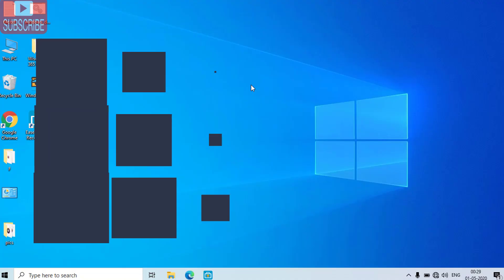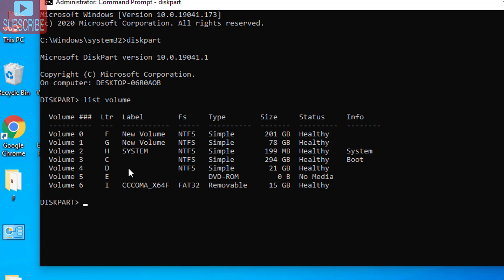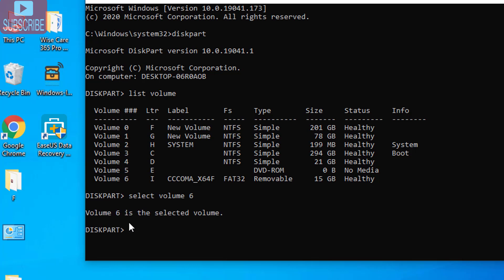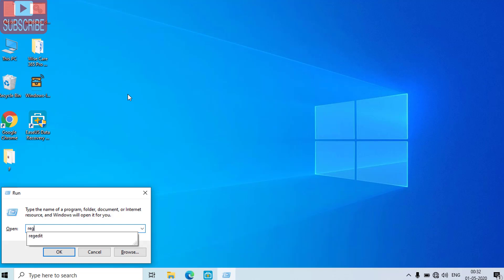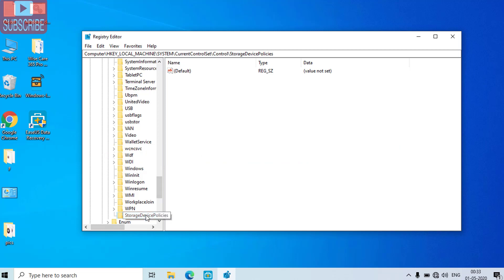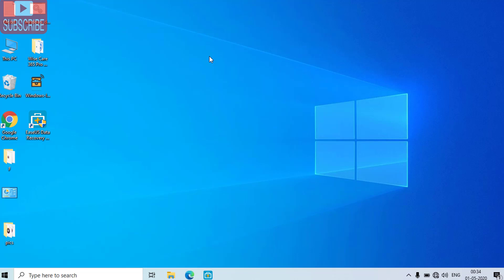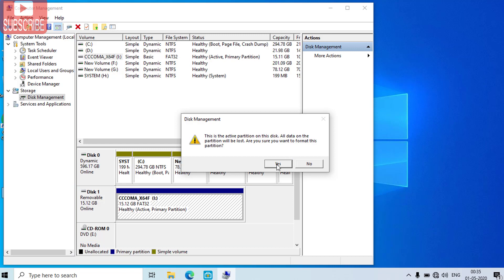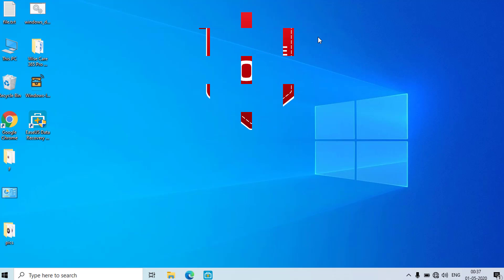Disk is Write Protected [Now Fixed]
Guide to fix disk is write protected error while opening usb or sd card. If you are unable to format usb or sd card than follow these guidelines to format pen drive and to remove write protection error or readonly error from pen drive and sd card

Step 1 :
commands to enter :
diskpart
list volume
select volume 4
attributes disk clear readonly
exit
Step 2 :
Name of folder : Storagedevicepolicies
Name of key : Writeprotect